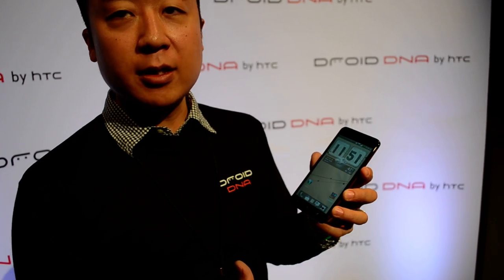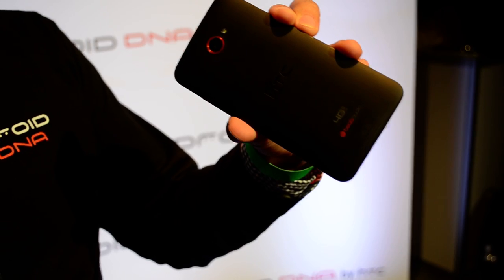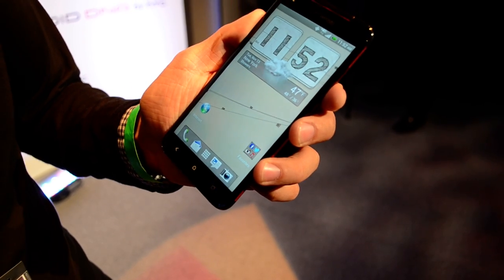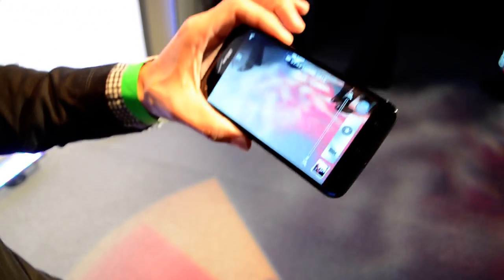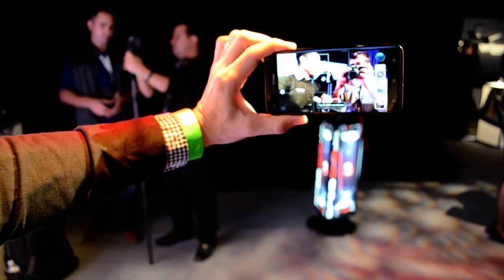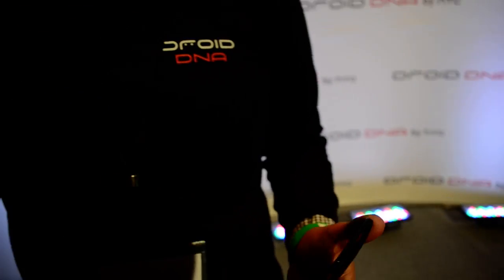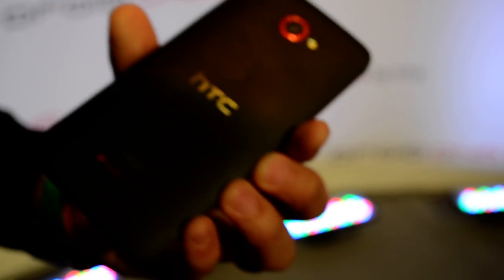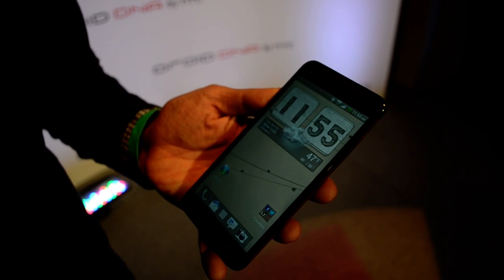HTC DROID DNA Hands-on - The "Frankenstein Phone"